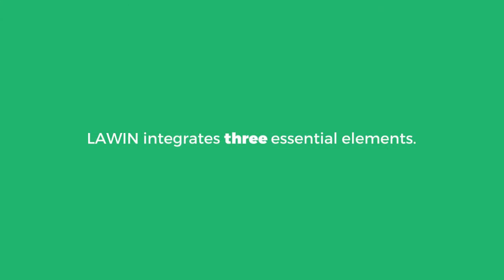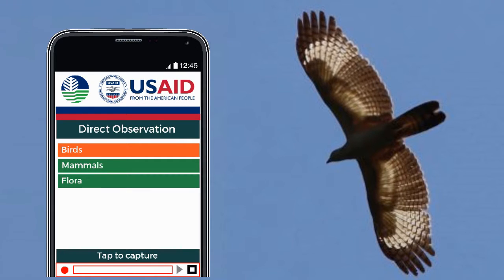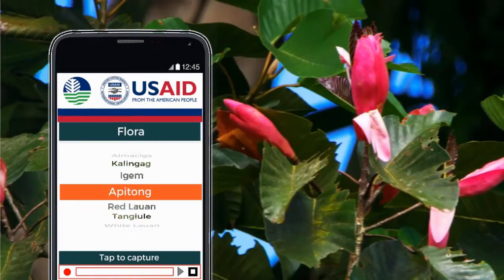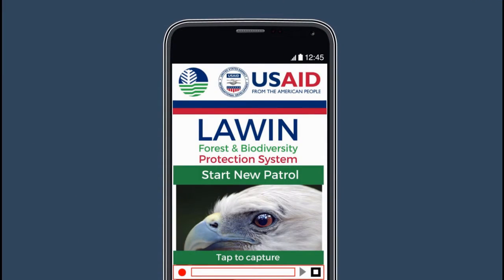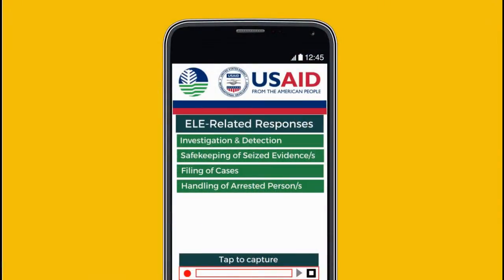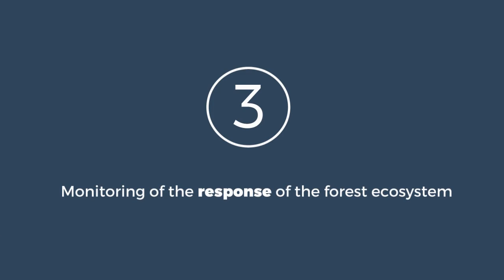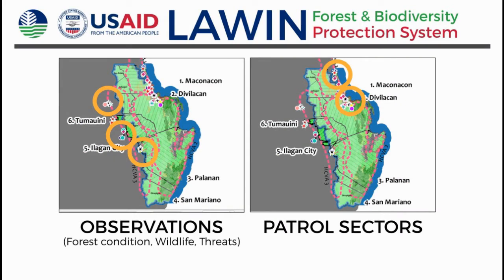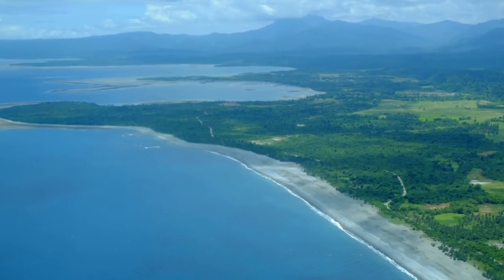Introduction to LAWIN Forest and Biodiversity Protection System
The Philippines is one of the world’s 18 mega bio-diverse countries, containing two-thirds of the Earth’s biodiversity and 70 percent of the world’s plants and animal species. This biodiversity provides several ecosystem services, including food, water, energy sources, pharmaceuticals, biomass fuels, climate regulation, tourism value, and more. The Philippines, however, is also one of the world’s hotspots with a large number of endangered and threatened species — many of them are found in the country’s forests.

Deforestation and forest degradation pose major threats to endangered wildlife and fragile forest habitats in the Philippines. Reducing these threats is critical to ensure protection of habitats and biodiversity. It also fosters climate resilient communities by mitigating the risk of flooding and improving water security for cities and communities located in the lowlands. Acting as a natural sink of greenhouse gases, healthier forests also contribute to the country’s climate change mitigation efforts.

To address the problems of deforestation and forest degradation, USAID and the Department of Environment and Natural Resources (DENR) are working together to establish an improved forest and biodiversity protection system for the Philippines, through the USAID-DENR Biodiversity and Watersheds Improved for Stronger Economy and Ecosystem Resilience (B+WISER) Program. Working in close collaboration with DENR, local government units, and local communities, the Program has developed the LAWIN Forest and Biodiversity Protection System.